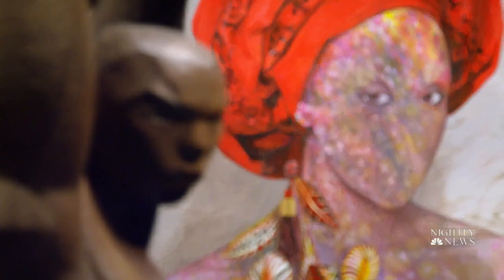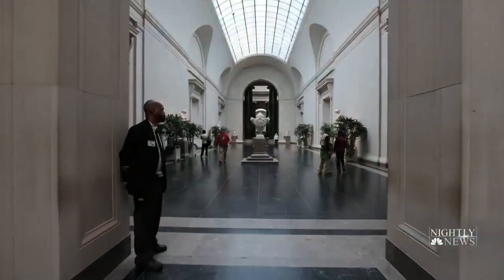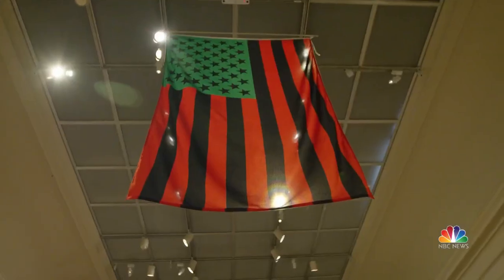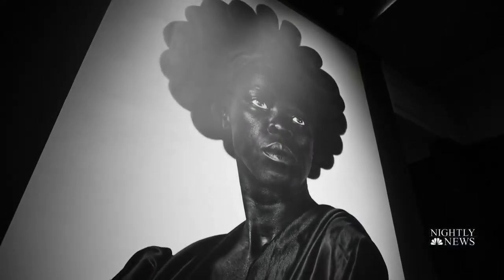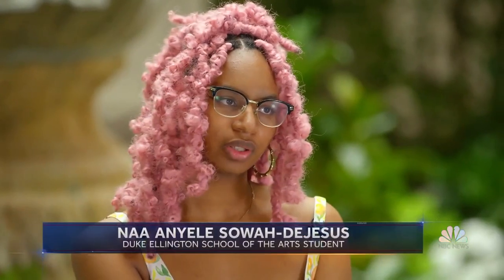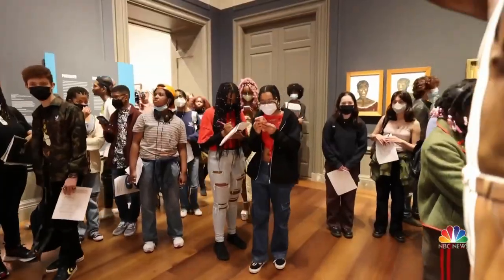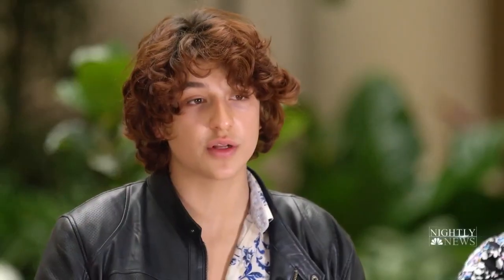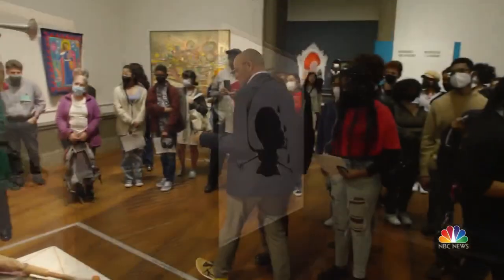New Exhibition At The National Gallery of Art Gives Viewers Global Journey Through Black History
Curator Kanitra Fletcher says the mission of “Afo-Atlantic Histories,” a new exhibition at the National Gallery of art in Washington, is to ensure “people understand that work by Black diasporic people is just as treasured and important as the European art that you see.” The exhibit includes over 130 works taking viewers through a global journey from slavery to emancipation and civil rights. NBC News’ Yamiche Alcindor speaks to art students about its impact on them.

New Collection At The National Gallery of Art Gives Viewers Global Journey Through Black History